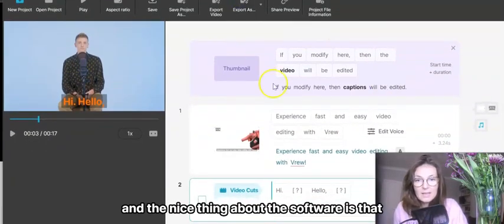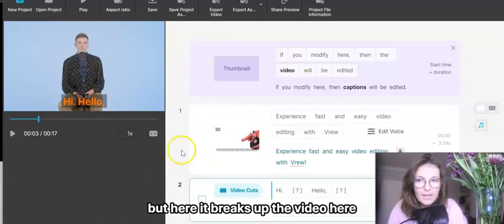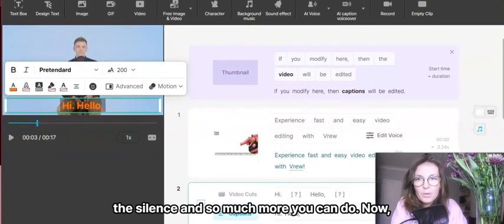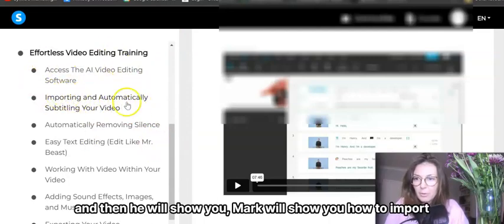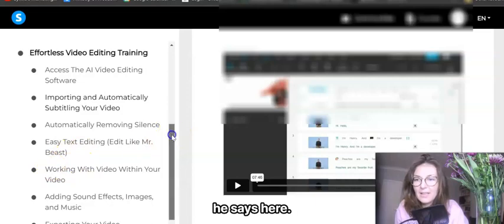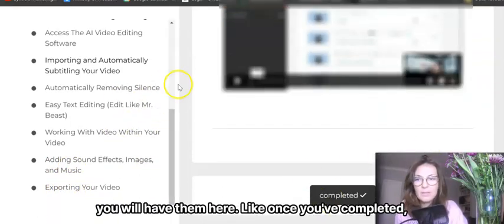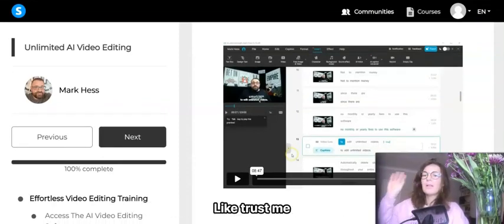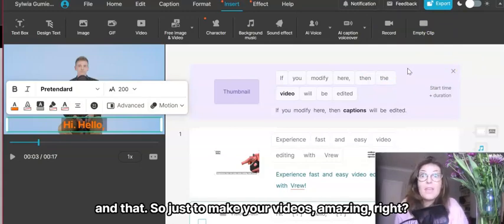EFFORTLESS VIDEO EDITING REVIEW| Effortless Video Editing Demo| How To Edit Video Like A PRO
Effortless Video Editing will show you how to edit product review videos, video tutorials, talking head videos, podcasts, vlogs, Zoom interviews, sales/landing page videos, video training, YouTube, Facebook, Instagram, or TikTok videos in minutes.

Effortless Video Editing is unlike anything you've ever seen before and you're going to love using this FREEEEEEE AI powered video editing software.

If you are just staring your online journey and you are serious about making it work then definitely check out my FREE training to get you started asap

Recommended Products:

(How to make money with spreadsheets)
5. MAT1 SIMPLE FAST PRODUCTS
(How to create evergreen products that sell)

Best, Sylwia :)